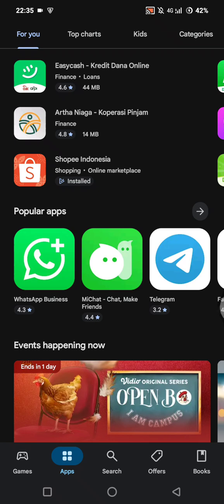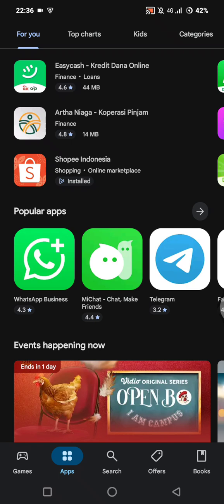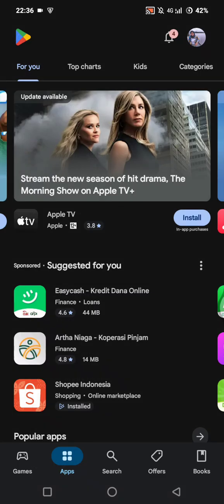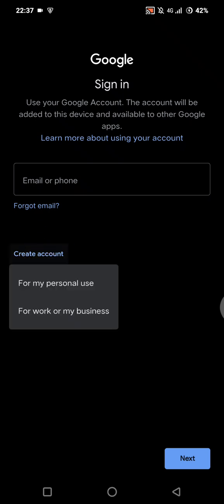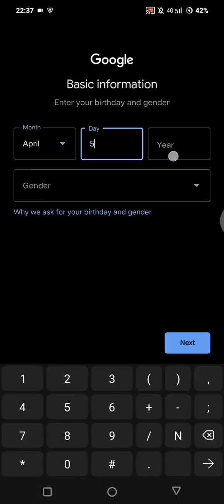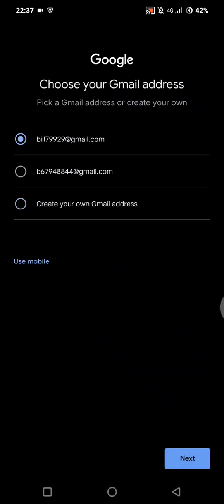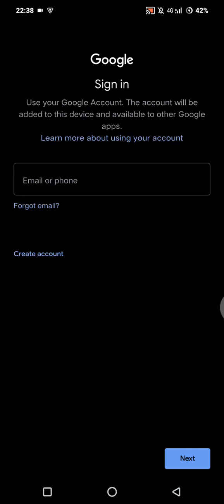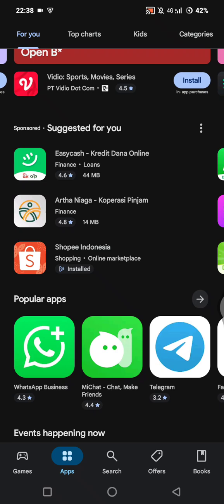💥💥 How to Create Google Play Store Account on Mobile in 2025 | Step-by-Step Guide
Want to know how to create a Google Play Store account in 2025? 📱✨ In this step-by-step tutorial, I’ll guide you through the latest method to set up your Google Play Store ID, so you can start downloading apps, games, movies, and more—fast and easy! 🚀